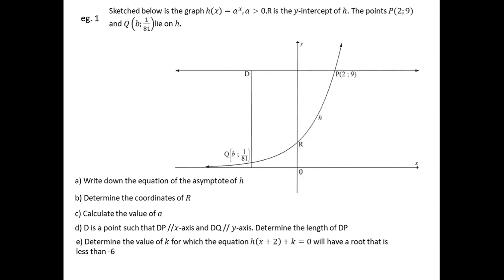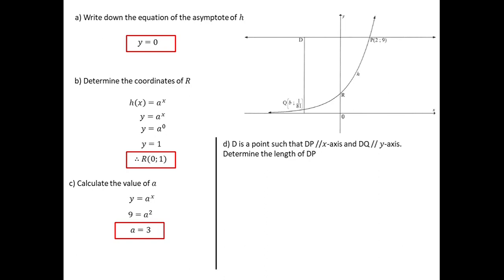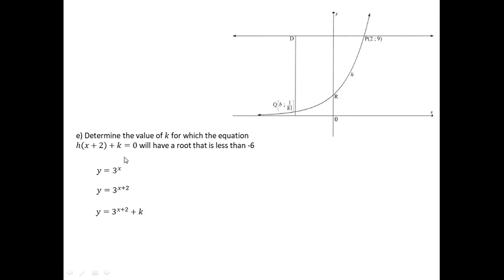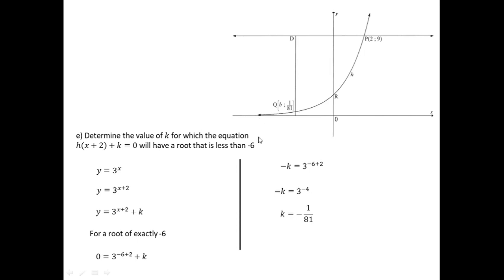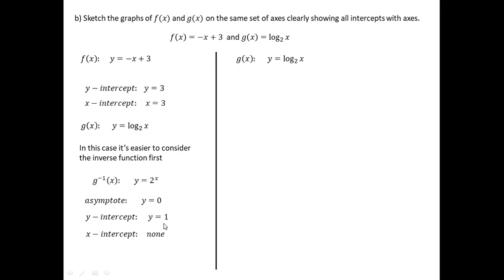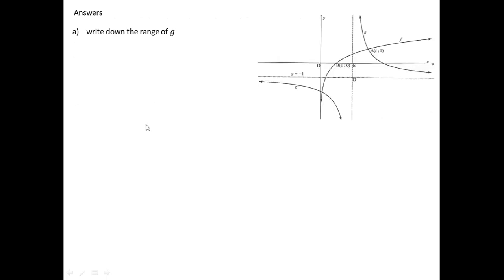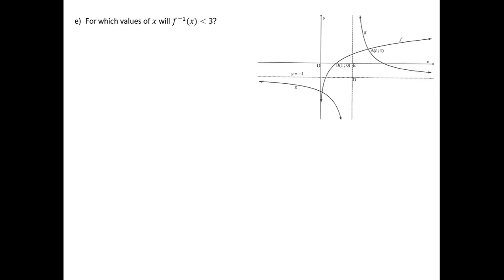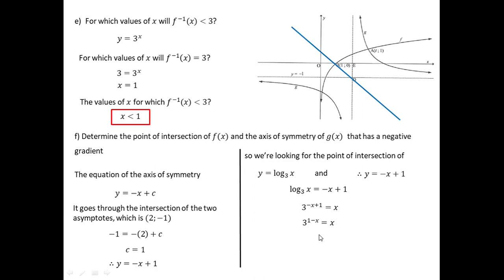Functions Worked examples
A narrated Powerpoint of examples of questions on functions